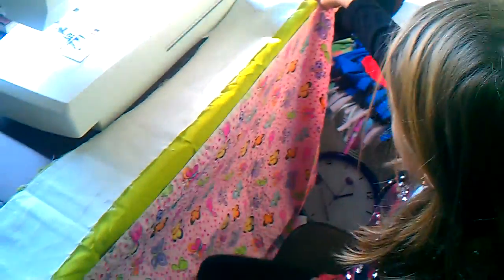Lacie Sews w/Grandma Sandy VIDEO0316.3gp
Lacie recieved a kids sewing machine for Christmas.  She stayed overnight at Grandmoo Sandy's.  In the morning Lacie was interested in learning how to sewing on Grandma's sewing machine.  Sandy gave her some lessons.  The two of them also went to Jo-Ann's material store.  It was cool to see Lacie's interest in how to sew. (Recorded 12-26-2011)